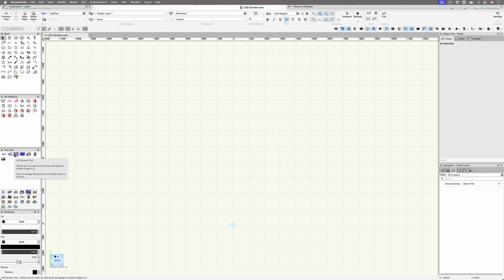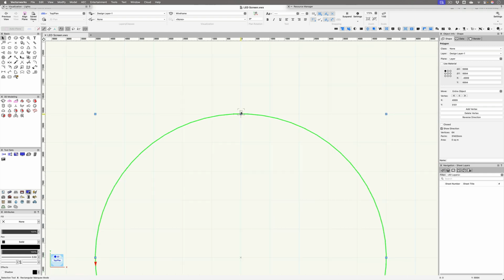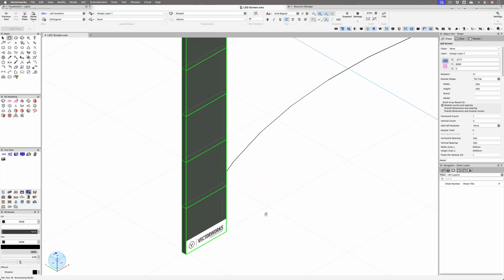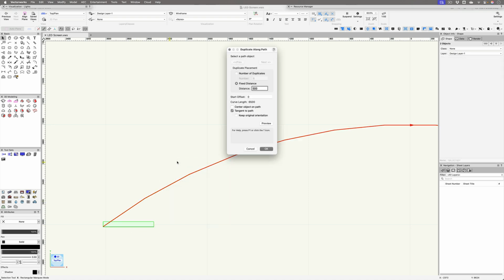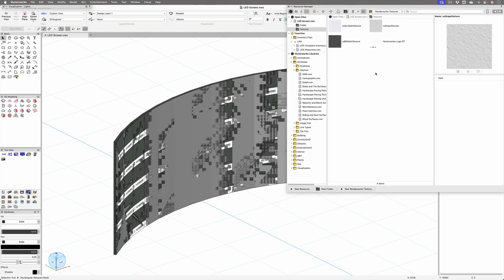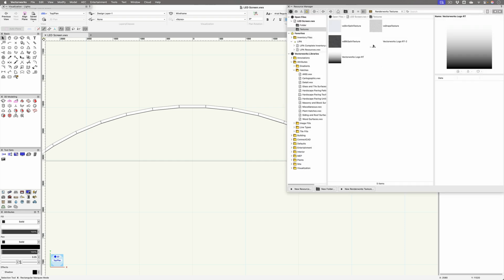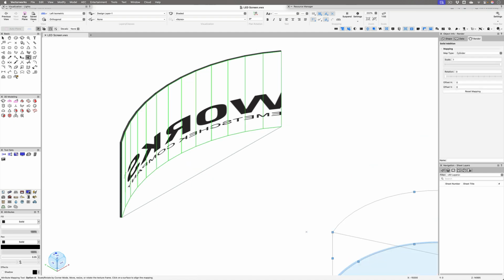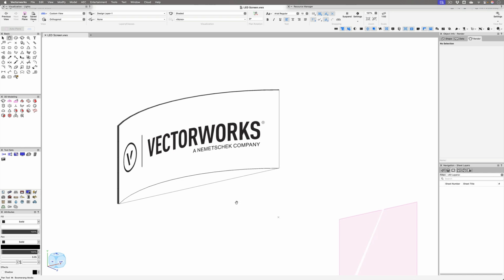LED Screen Circular Array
I have put together a workflow for creating circular arrays of LED panels using the stock Vectorworks tools.